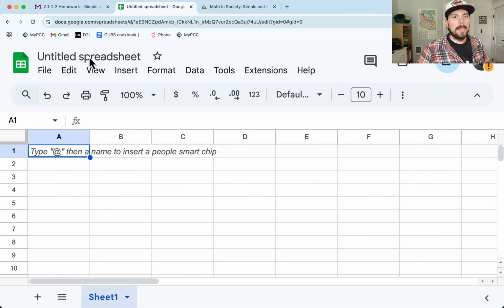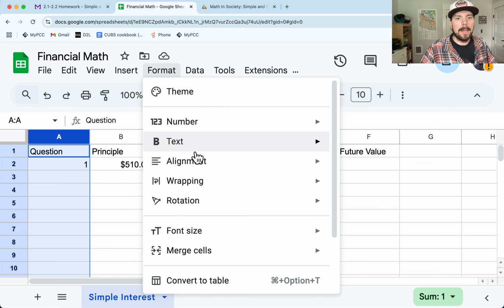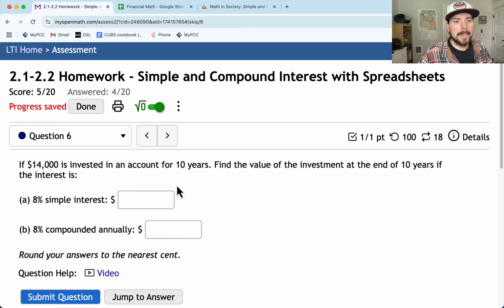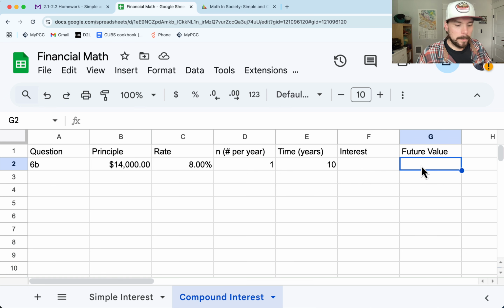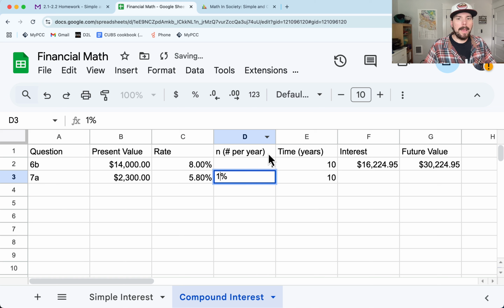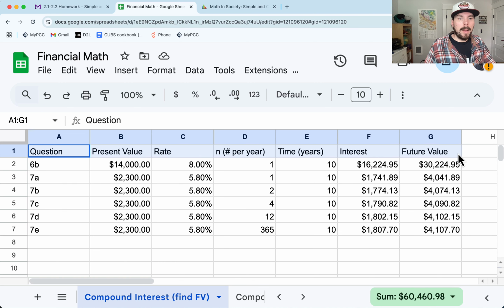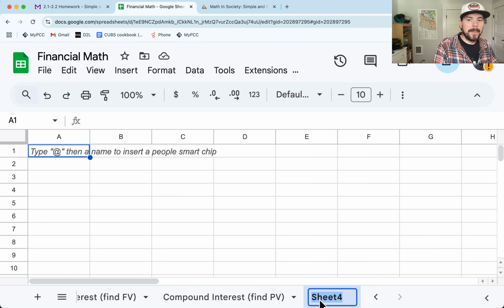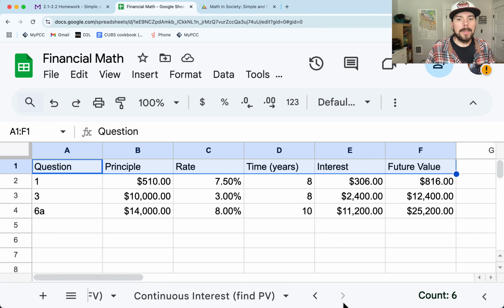Simple and Compound Interest PV, FV and EXP Formulas in Google Sheets